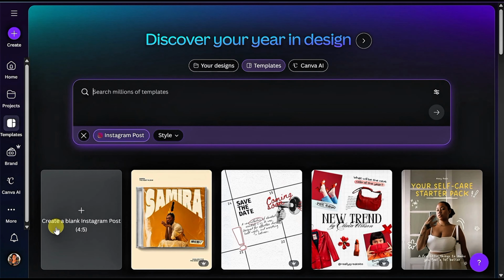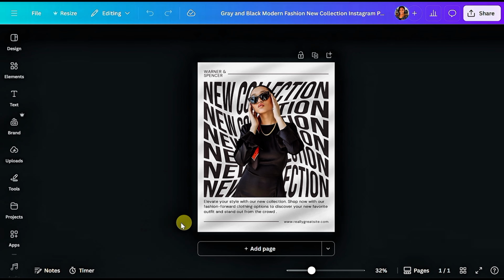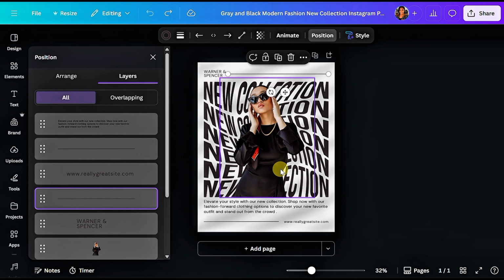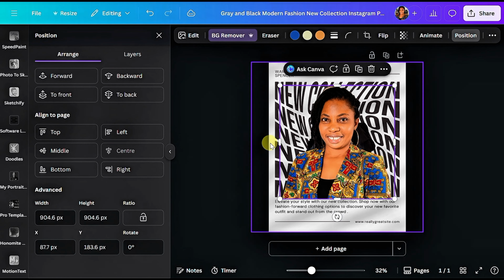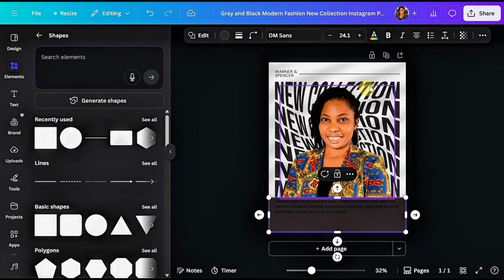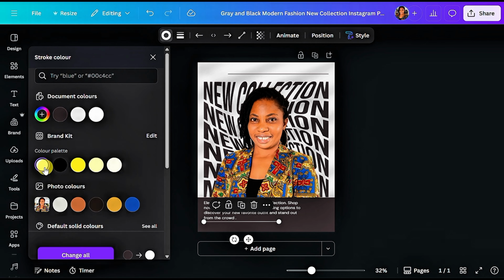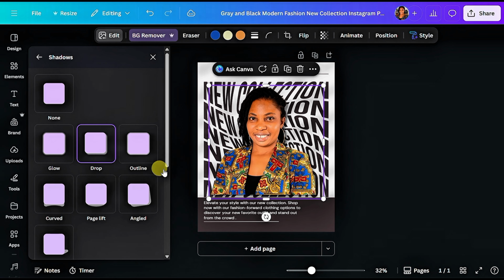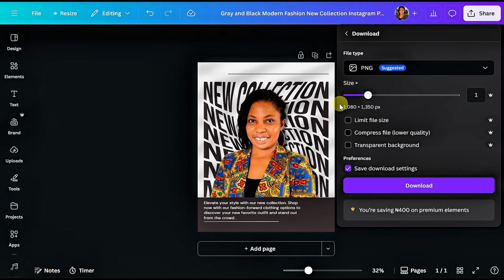Canva Instagram Post Design for Beginners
Learn how to design Instagram posts in Canva step by step. This Canva Instagram post design tutorial for beginners shows how to choose the right size, use templates, add text and images, apply colours and fonts, and create eye-catching Instagram posts. Perfect for beginners, small businesses, and content creators using Canva.